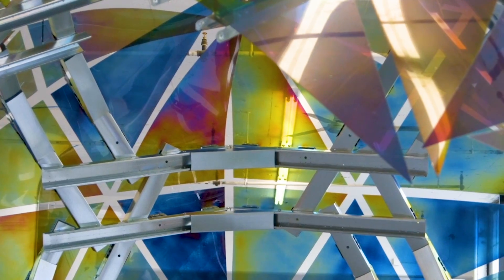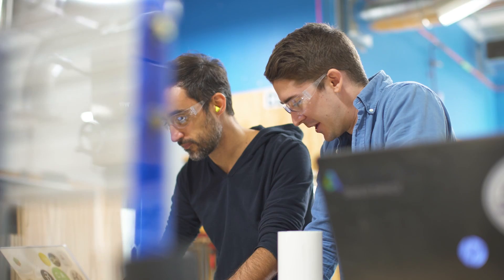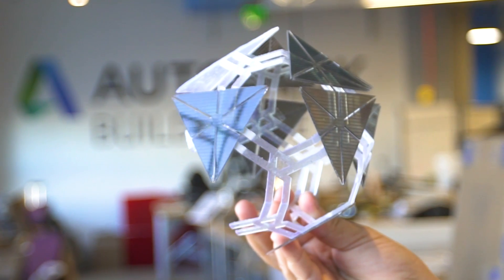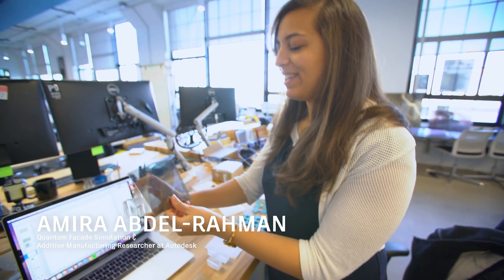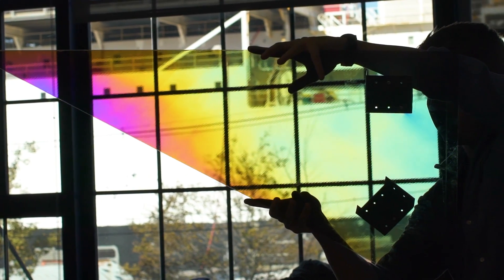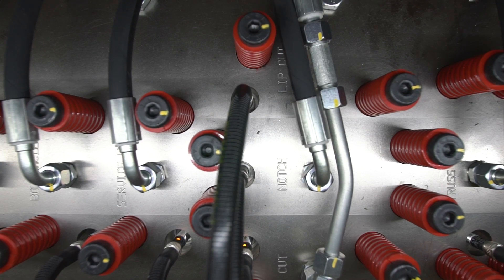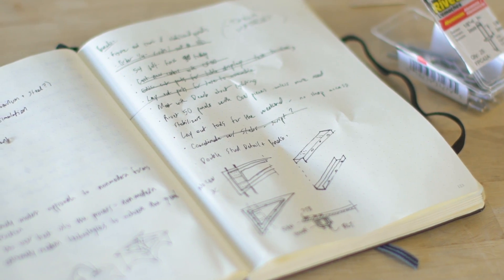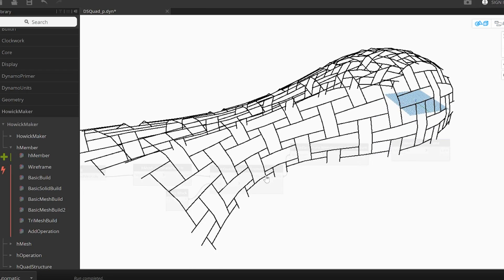Autodesk's Photoelastic Pavilion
The Photoelastic Pavilion was designed and built by Autodesk's AEC Generative Design Group as the synthesis of research in material simulation and steel stud construction. The custom panels use cross laminated layers of polarized film and plastic to reveal the internal stresses within the material to the naked eye. The structure of the pavilion was designed with HowickMaker, a Dynamo plugin developed by the team, which gives designers the ability to fabricate complex geometry using Howick steel stud roll-forming machines at the Autodesk BUILD Space. The Photoelastic Pavilion was exhibited at the ACADIA and Greenbuild conferences in 2017, and will head to NASCC and AIA conferences in 2018.